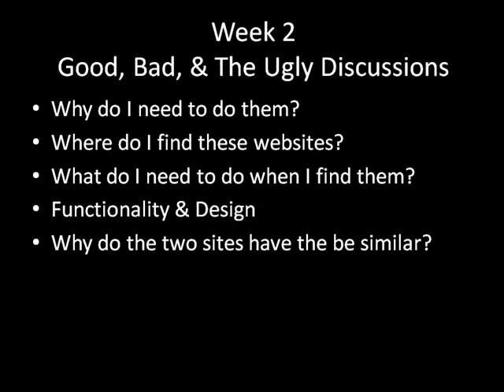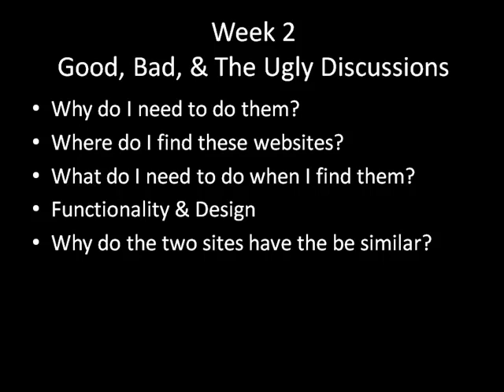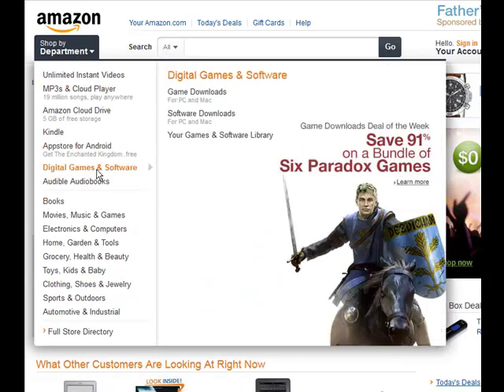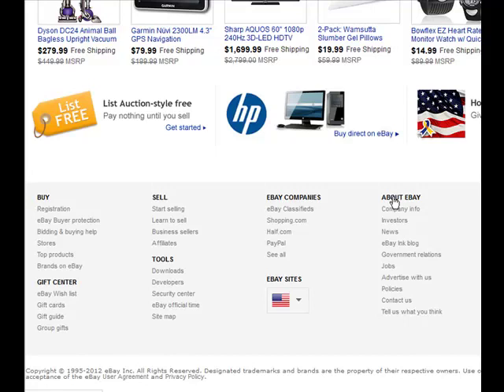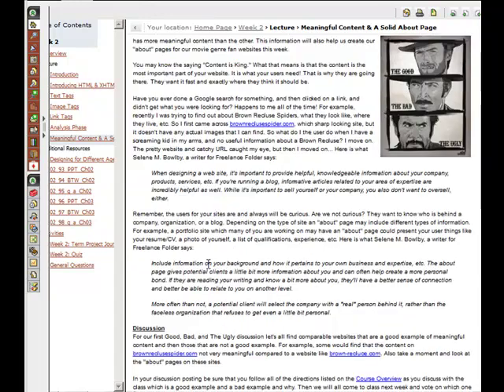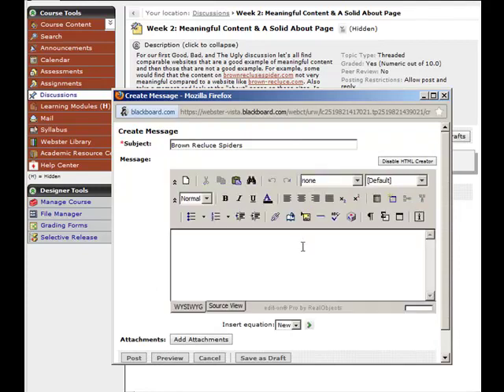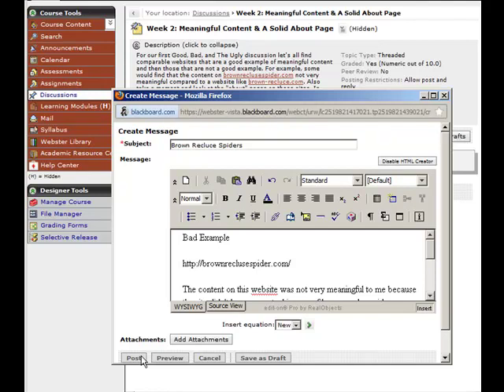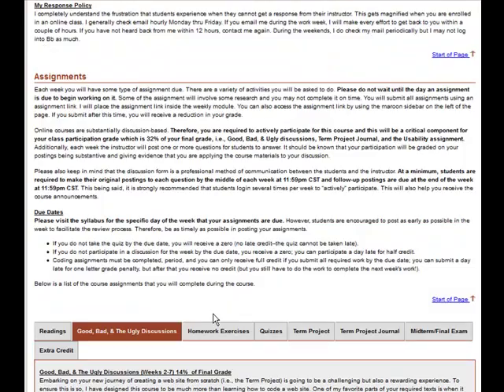Good, Bad, & The Ugly Discussions... Meaningful Content & About Pages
Here I introduce students to their discussion question for the week asking them to find comparable websites with similar content and critique them based on wither or not the content was meaningful and the usefulness of their "about" pages.